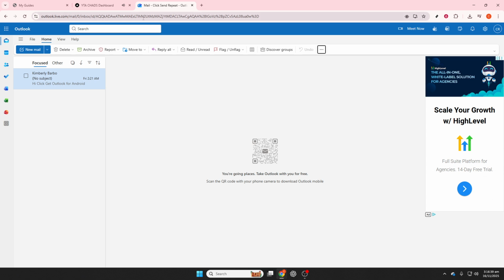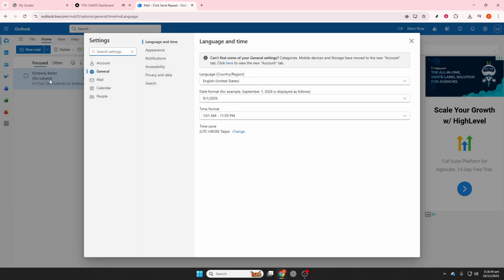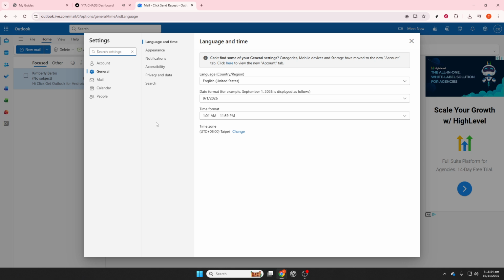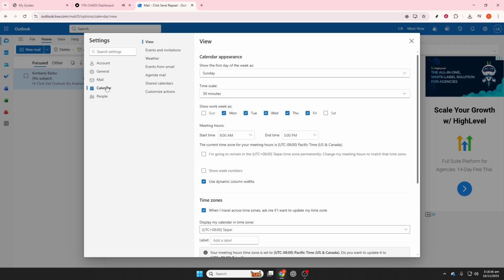How To Turn Off Calendar Reminders In Microsoft Outlook 2010 On Windows 7 Fast 2025 Guide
Are you still relying on the classic, reliable interface of Microsoft Outlook 2010 on Windows 7, but getting constantly interrupted by calendar reminder pop-ups? While this software combination is legacy, managing those relentless alerts is key to getting work done!

In this quick, specific 2025 legacy tutorial, I'll show you the fastest, most effective way to globally disable those distracting calendar reminders in Outlook 2010, ensuring peace and quiet in your workspace.

Keep your classic software running smoothly while minimizing distractions. Watch now and silence those calendar interruptions for good!